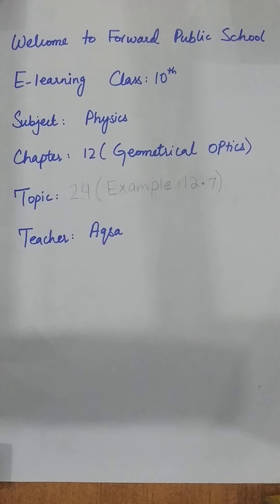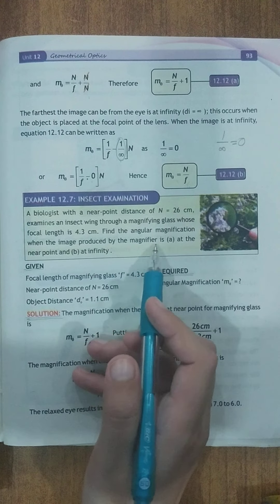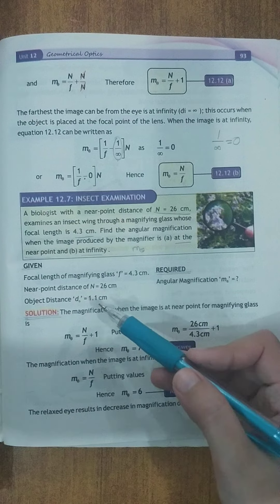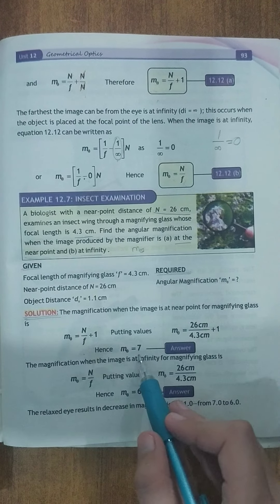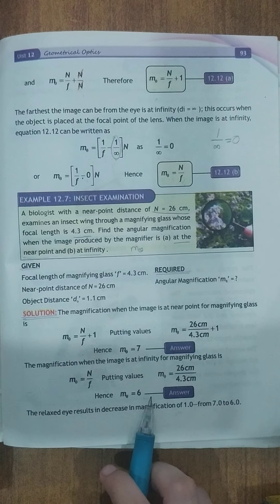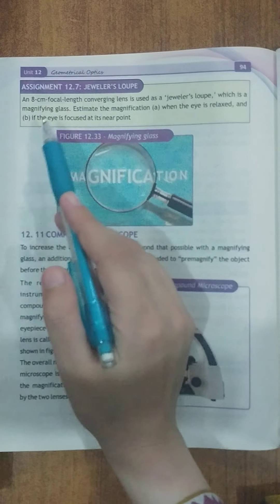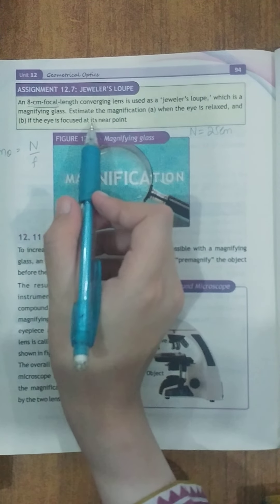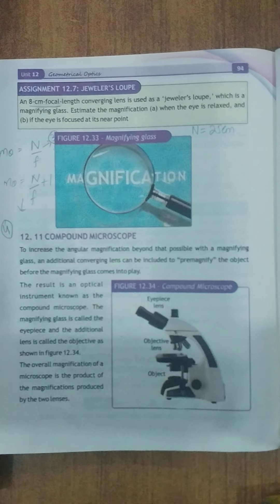Class 10 Physics Chap 12 Geometrical Optics Topic 24 Example 12.7